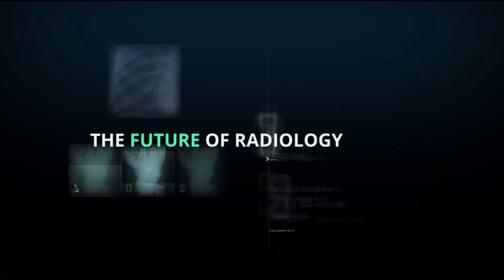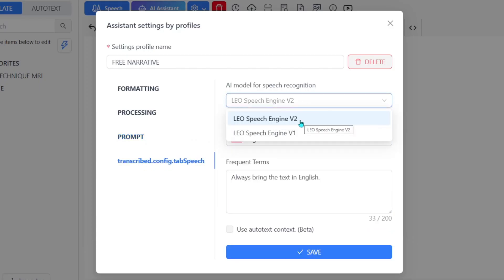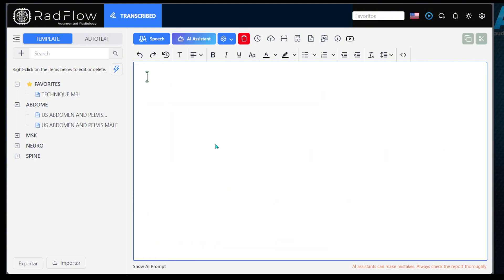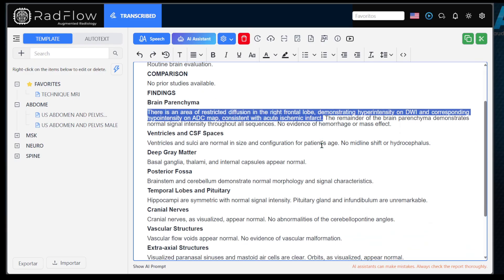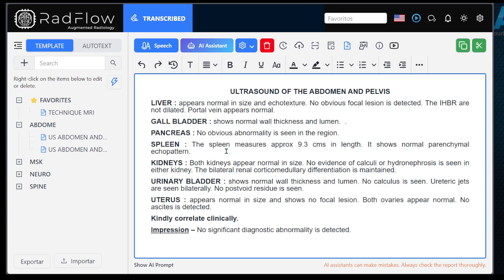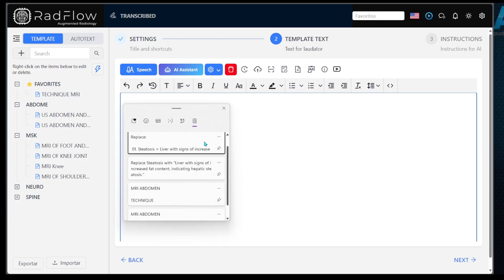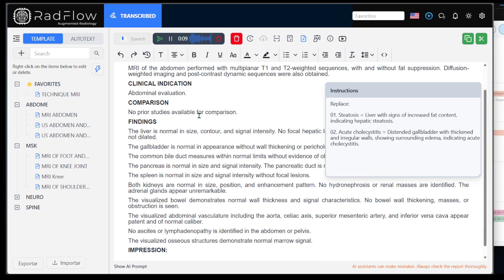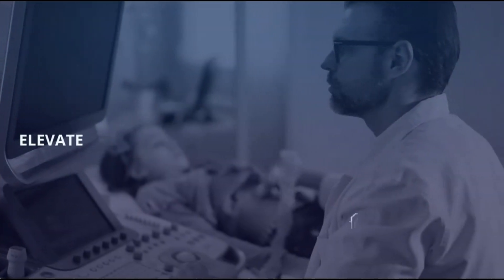Radflow Tutorial: How to Use AI to Efficiently Create Radiology Reports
In this tutorial, you will learn the basic functionalities of Radflow, an innovative artificial intelligence solution designed to optimize the creation of radiology reports.

00:00 🚀 What will you learn in this video?
00:10 ✅ How to set up and use Speech AI and the AI Assistant
00:20 ✅ How to configure the AI Assistant
01:10 ✅ Agent in acton
03:00 ✅ Speech AI in acton
04:15 ✅ How to create and customize templates to streamline your reports
06:17 ✅ The importance of the History button for recovering previous reports

With Radflow, you gain more accuracy, speed, and standardization in your reports!

🔗 Try Radflow now and transform your workflow: [insert platform link]